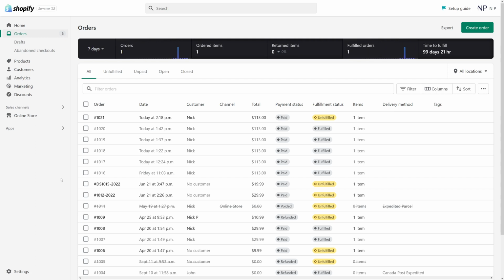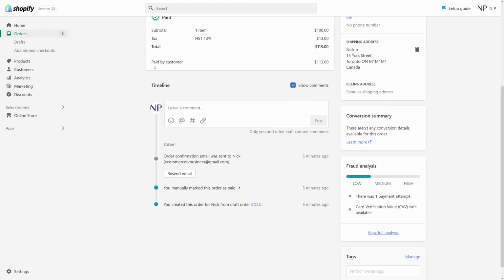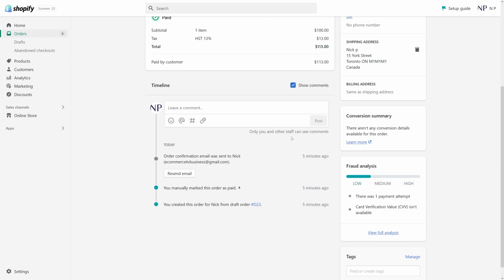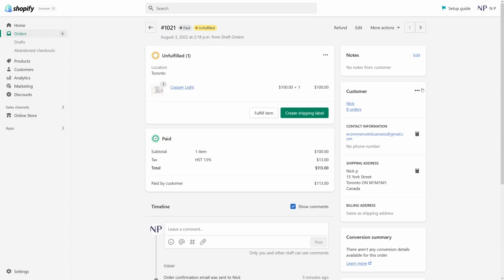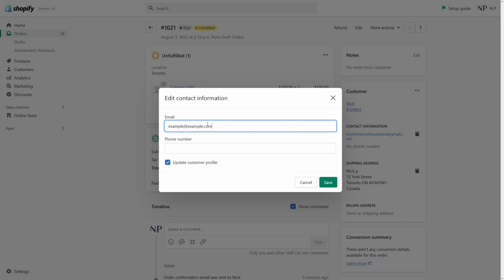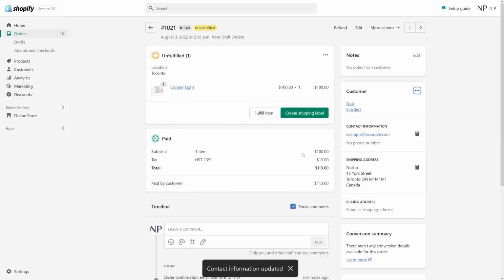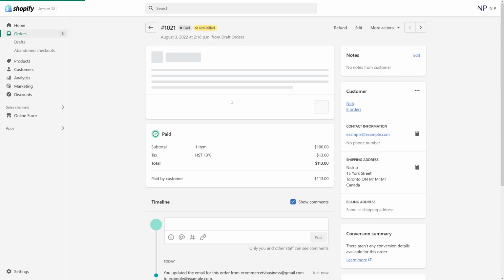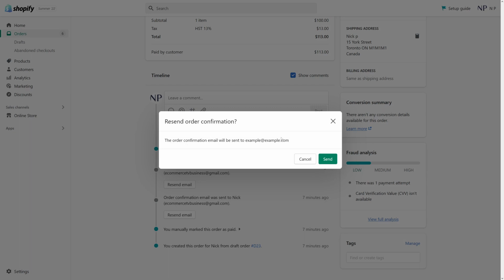Shopify: How to Resend Order Confirmation Email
In this Shopify tutorial, Nick demonstrates how to resend an order confirmation email in Shopify. In addition, you'll learn how to edit customer email associated with the order, which is particularly useful in case the customer has accidentally entered or misspelled their contact email during the order replacement process as such order confirmation emails are not delivered.